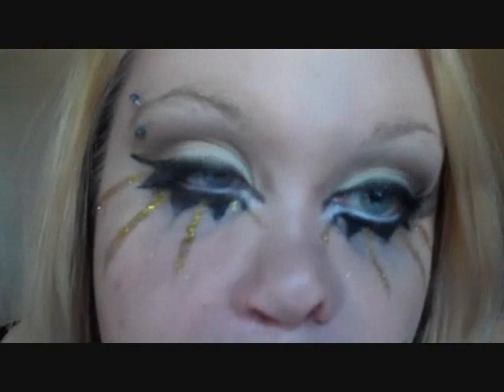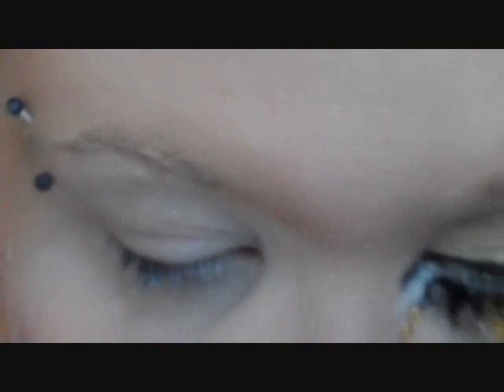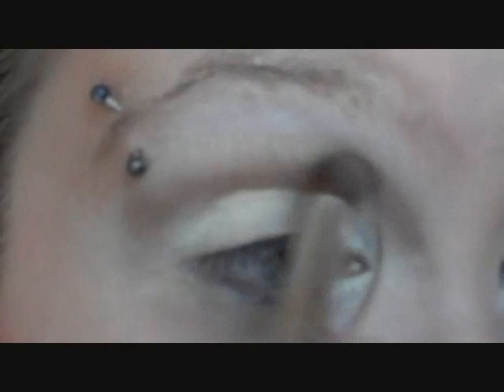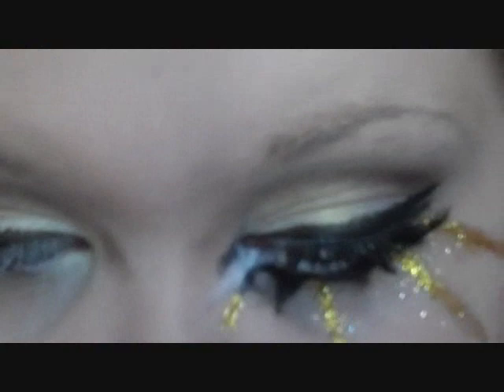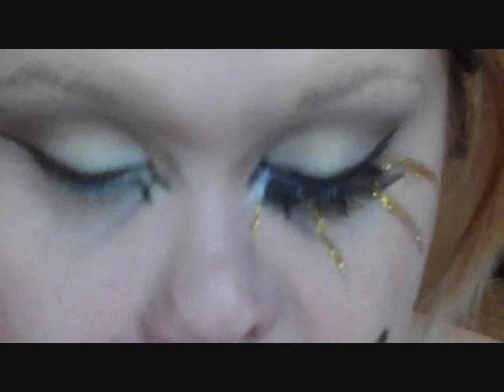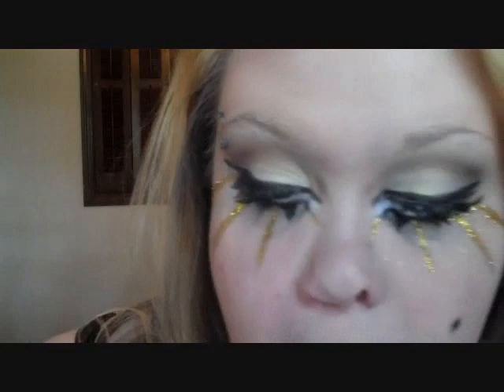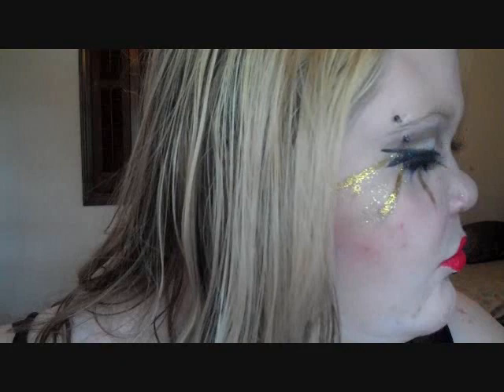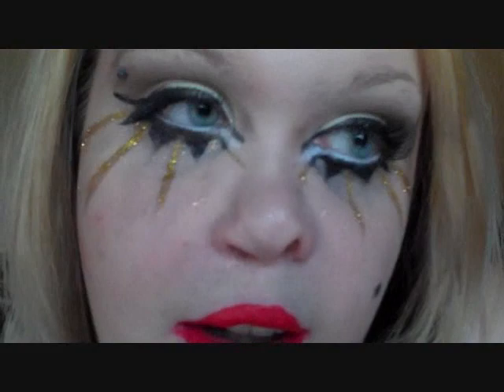Lady Gaga Series: The Graham Norton Show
I hope you all enjoy this series. This video was pre-recorded a few weeks ago thus the blonde hair lol. Hope you all like this crazy awesome look and if you have any particular Gaga looks you would like for me to do please message me.